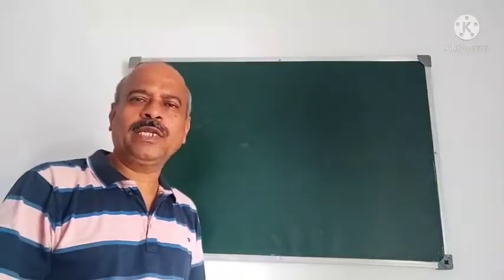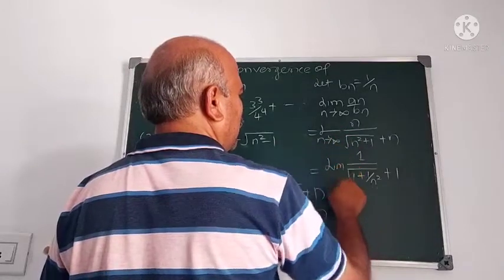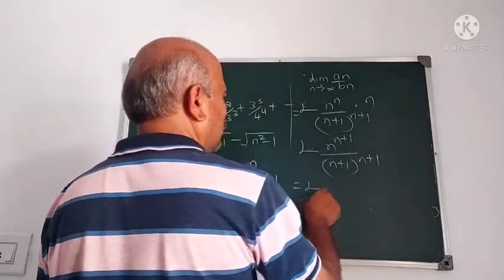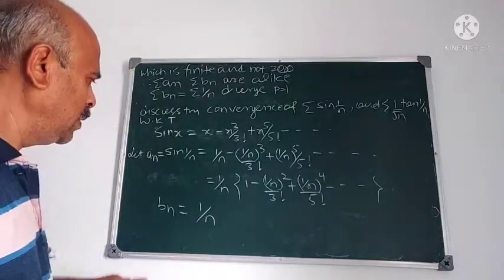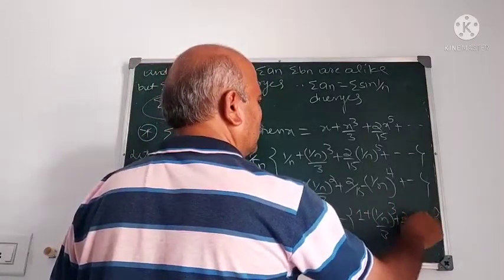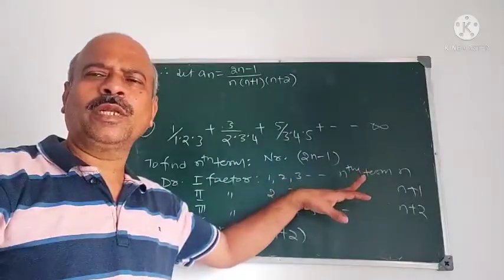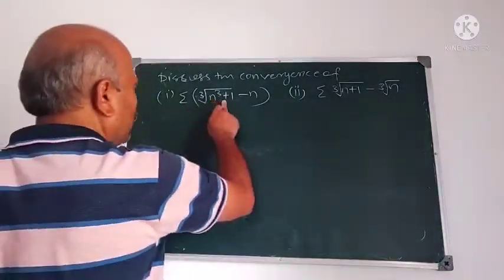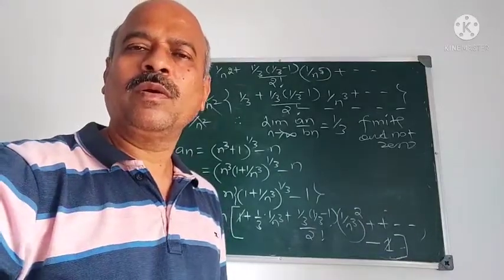infinite series part 6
problems on comparison test